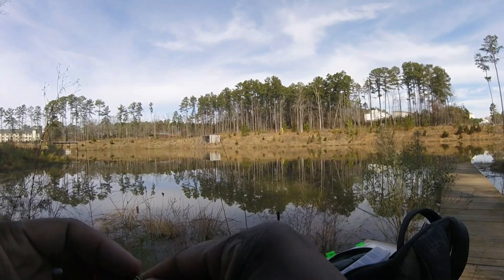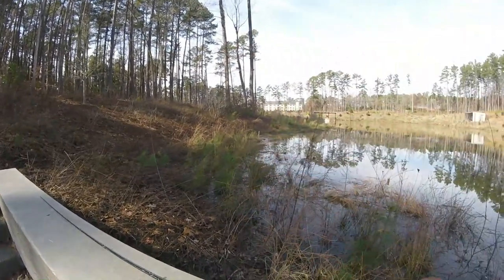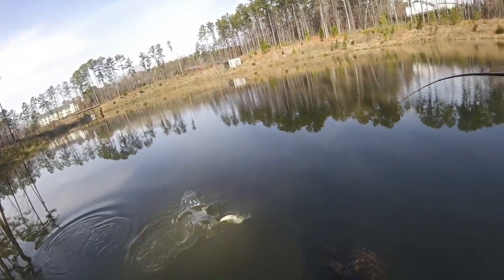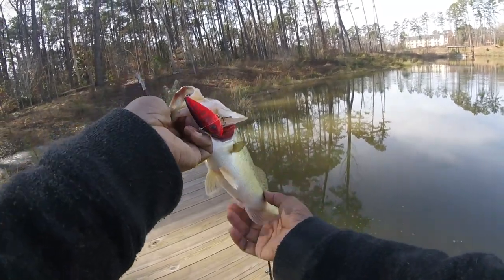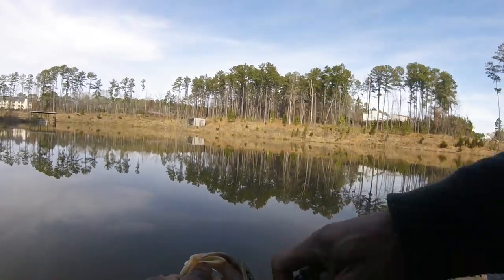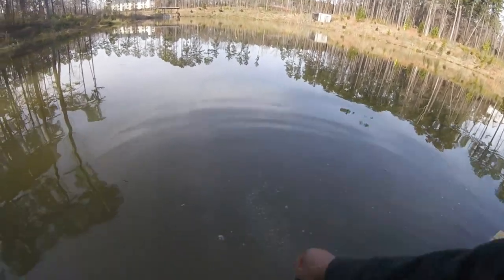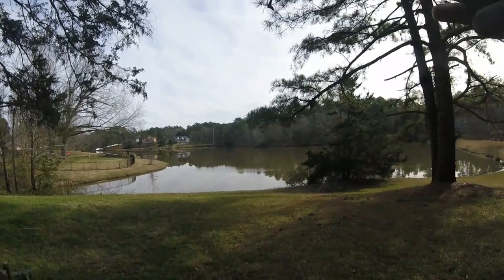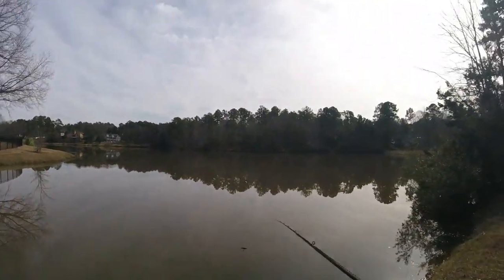Winter Bass Fishing! What Color Lipless Crankbait will Bass Eat In Stained And Muddy Water!